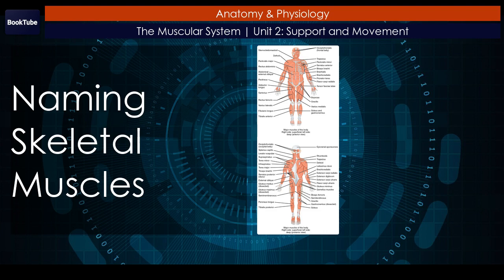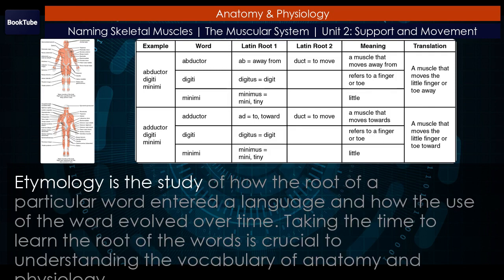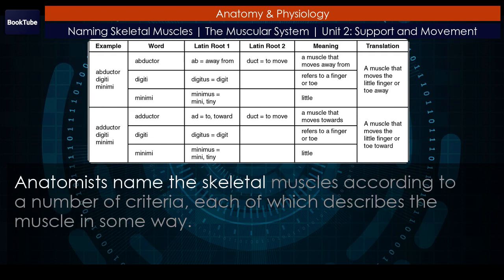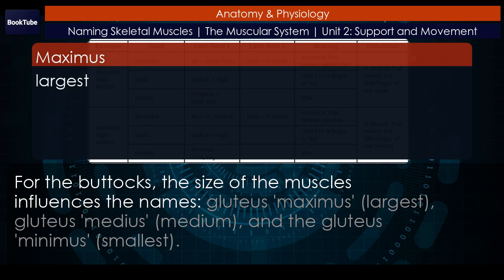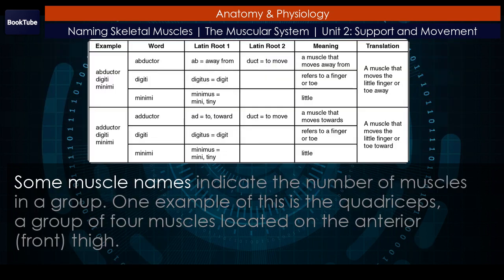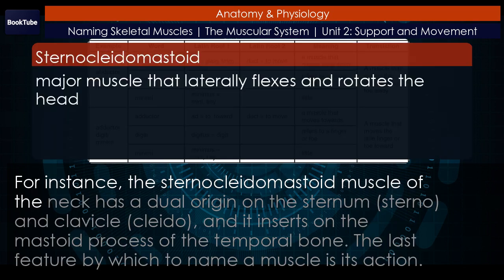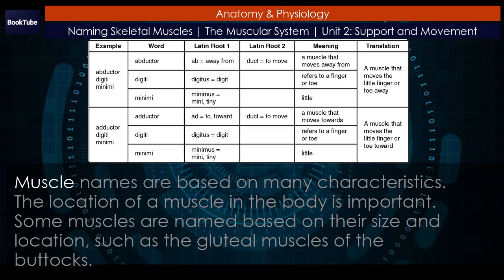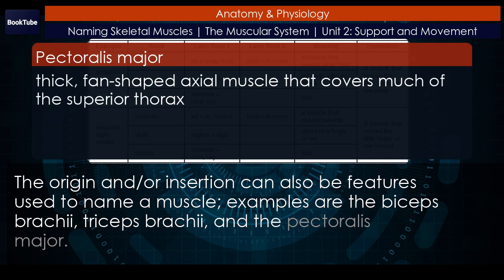Naming Skeletal Muscles | The Muscular System | Unit 2: Support and Movement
Chapter: Naming Skeletal Muscles
Collection: The Muscular System
Unit 2: Support and Movement

Muscle names are based on many characteristics. The location of a muscle in the body is important. Some muscles are named based on their size and location, such as the gluteal muscles of the buttocks. Other muscle names can indicate the location in the body or bones with which the muscle is associated, such as the tibialis anterior. The shapes of some muscles are distinctive; for example, the direction of the muscle fibers is used to describe muscles of the body midline. The origin and/or insertion can also be features used to name a muscle; examples are the biceps brachii, triceps brachii, and the pectoralis major.

00:00 Naming Skeletal Muscles
04:10 Chapter review